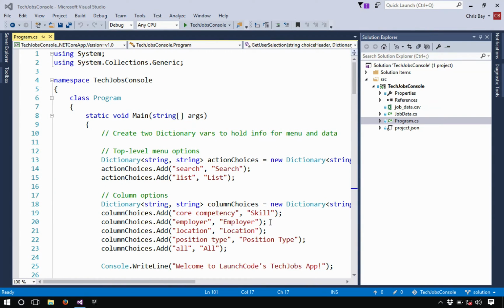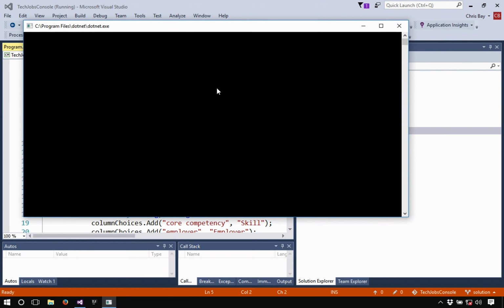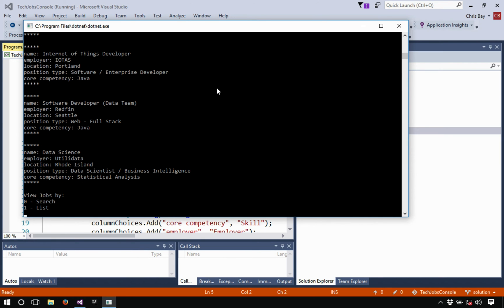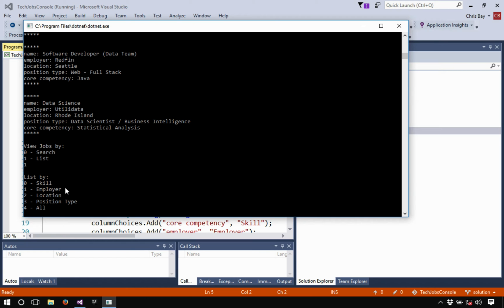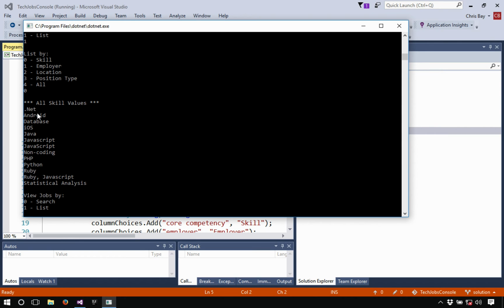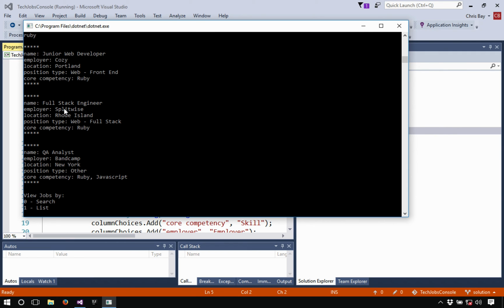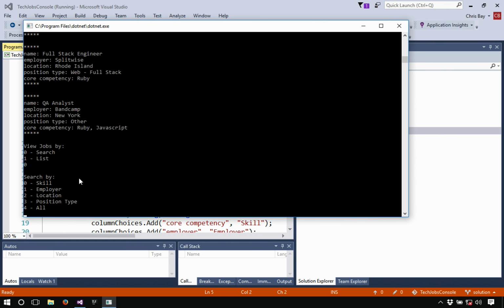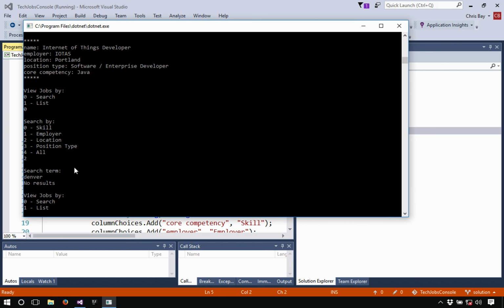C# TechJobs Console Demo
Demo of a working solution for the TechJobs Console app in C# This educational video was created for use in LaunchCode's in-person training programs. LaunchCode is unable to respond to comments on these videos or support learners outside of these programs.